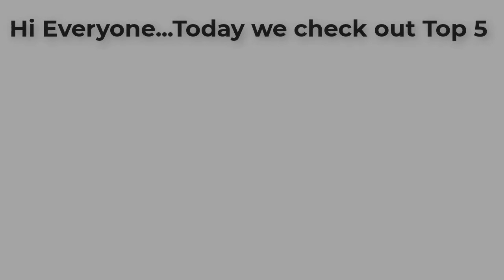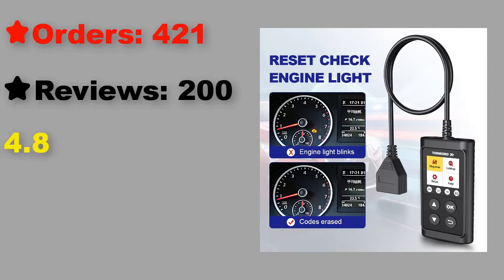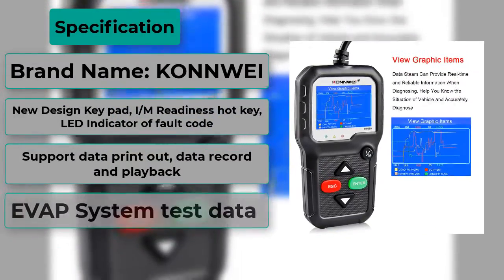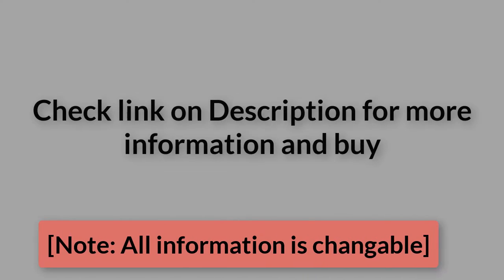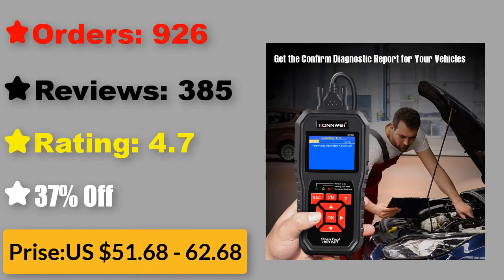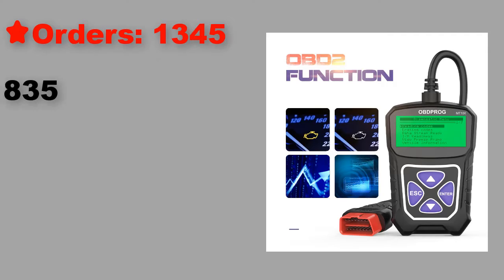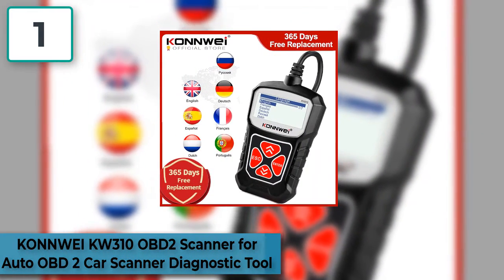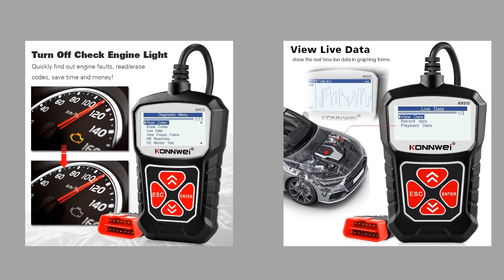Top 5 Best OBD2 Scanner 2021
Here is the link of Top 5 Best OBD2 Scanner 2021

1.Product name: KONNWEI KW310 OBD2 Scanner for Auto OBD 2 Car Scanner Diagnostic Tool

2.Product name: OBDPROG MT100 OBD2 Automotive Scanner For Car Code Reader

3.Product name: KONNWEI KW850 OBD2 Car Diagnostic Scanner Tools

4.Product name: OBD2 Scanner OBD 2 Car Diagnostic Auto Diagnostic Tool KONNWEI KW680S

5.Product name: THINKCAR THINKOBD 20 Professional OBD2 Car Auto Diagnostic Tool